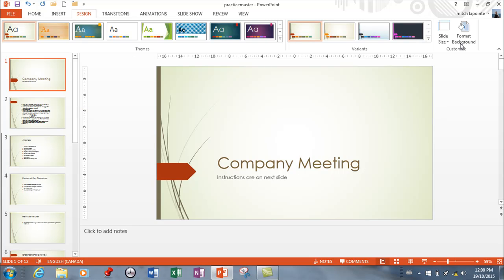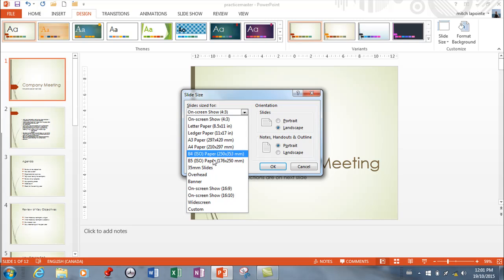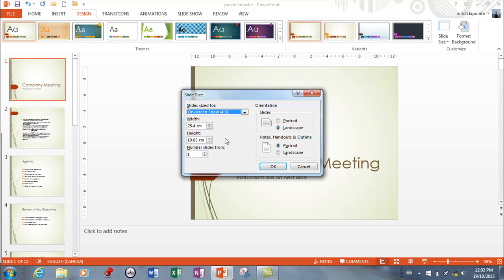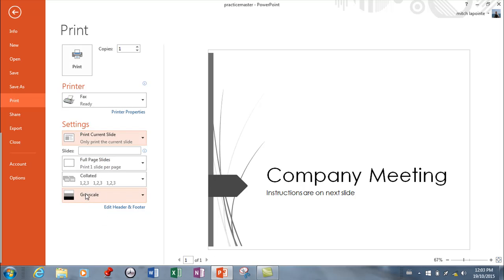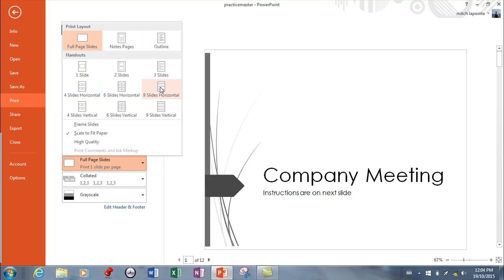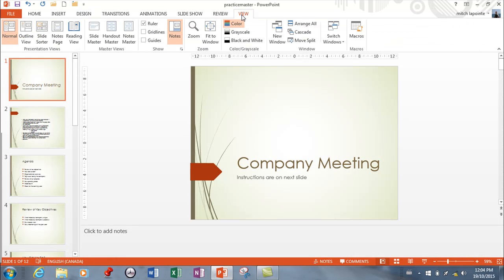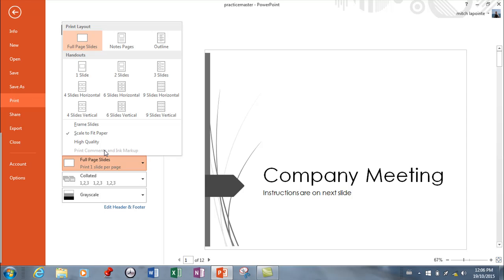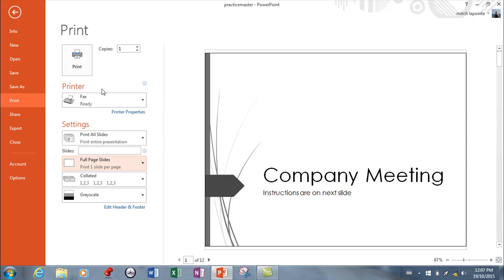PowerPoint 2013 - Slide setups, Print Options